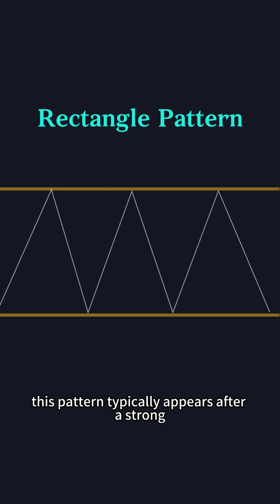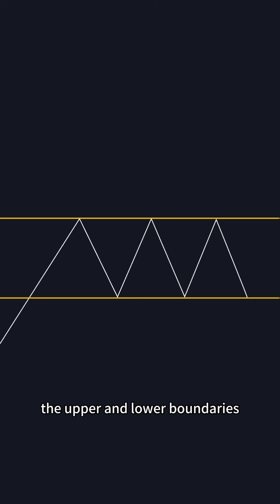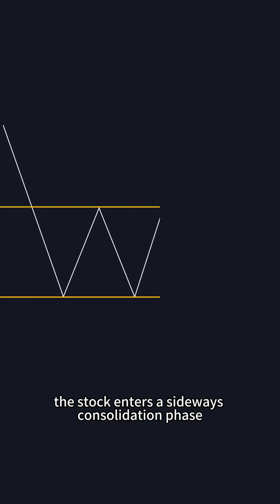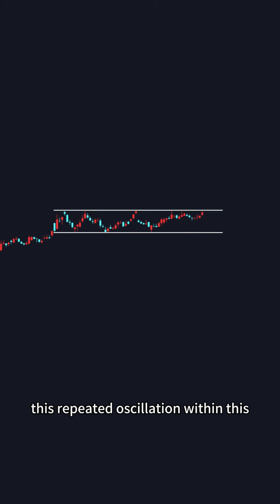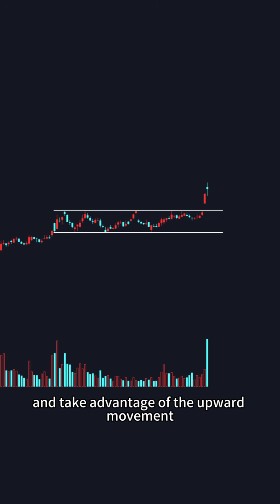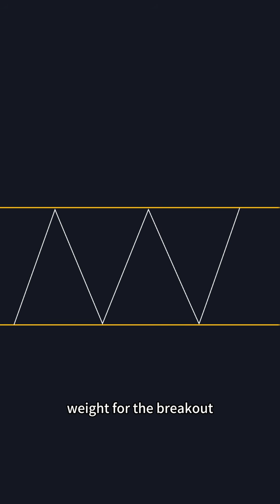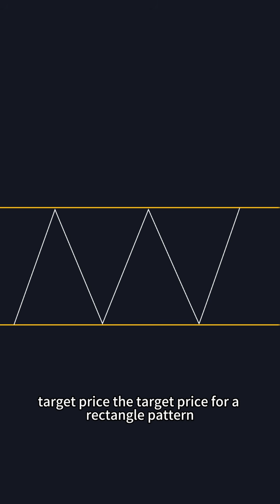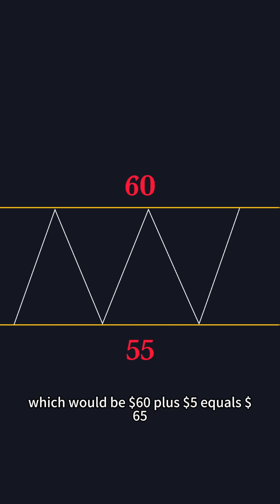Rectangle consolidation pattern！finance